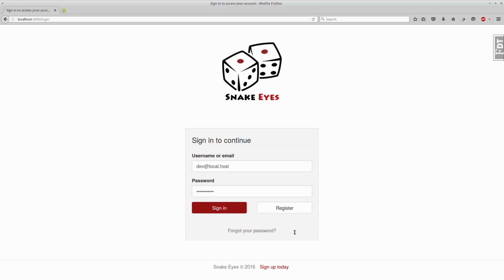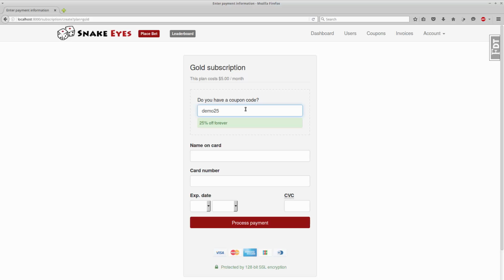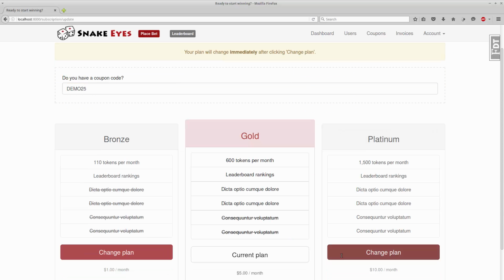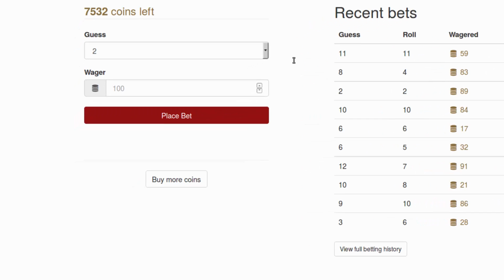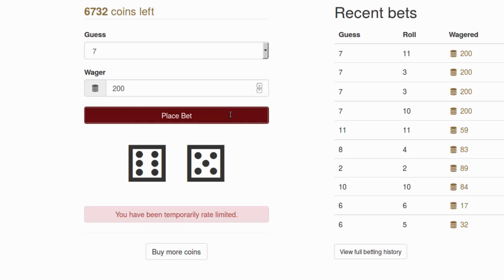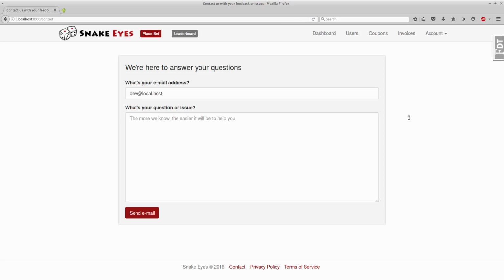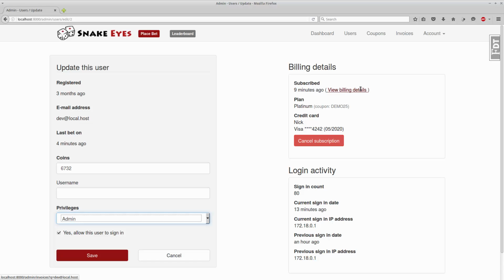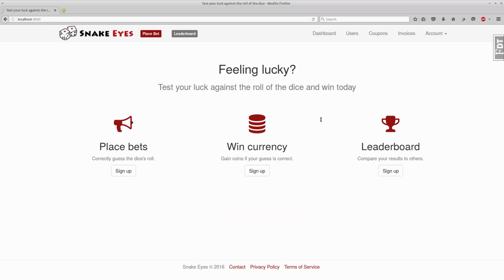Build a SAAS App with Flask: Going over the Demo App That We'll Build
Learn how to build a production ready web app with Flask and Docker.